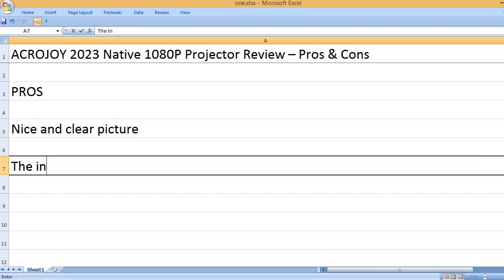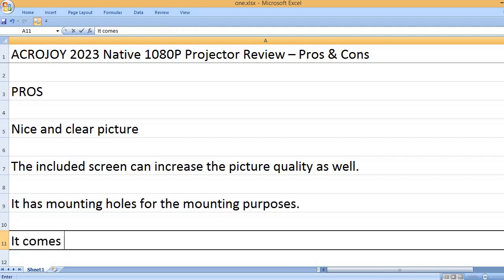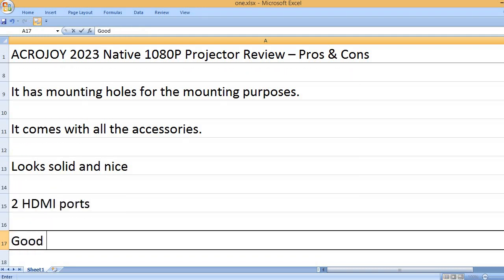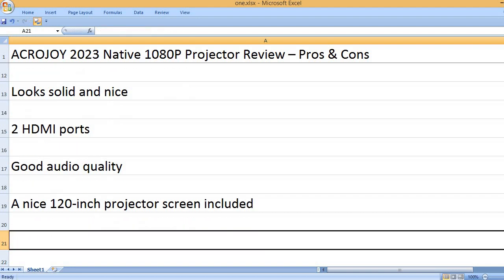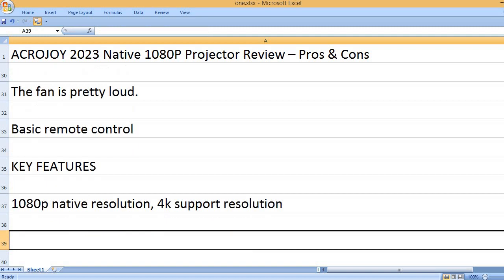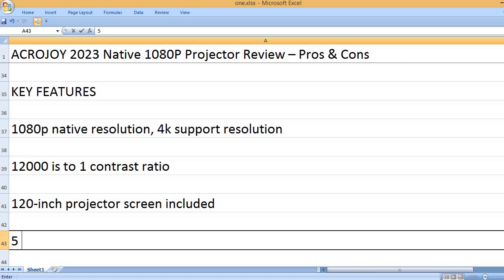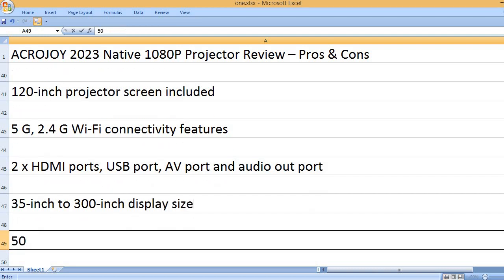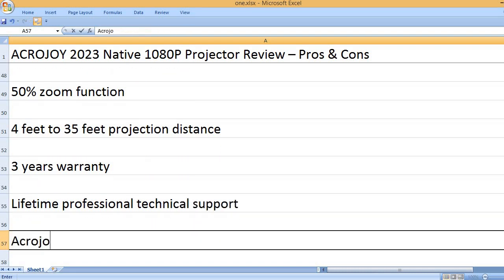ACROJOY 2023 Native 1080P Projector Review – Pros & Cons – 4K Supported 120 Inch Projector Screen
Nice and clear picture!

The specs of this Acrojoy 1080p projector look good, so seeing the low price, it can be a good buy. Impressively, this Acrojoy projector comes with a projector screen too. Yes, it comes with a 120-inch screen, which is good for the improved picture quality.

If I talk of the key characteristics of this Acrojoy projector, it has many good features, which will surely deliver impressive viewing experience. First of all, this projector has native 1080p resolution, which is standard resolution that delivers impressive image quality. The native 1080p projector has 4K supported resolution, which means it supports 4K input and then converts into 1080p resolution. Apart from the great display resolution capability, it has great contrast ratio. The contrast ratio is 12000:1, so with 1080p resolution and 12000:1 contrast ratio, the Acrojoy projector is capable to deliver true-to-life picture with greater amount of color accuracy. And, of course, you are able to connect a wide range of devices as per your choice because it has several connectivity ports such as HDMI, USB and wireless capabilities.

KEY FEATURES
1080p native resolution, 4k support resolution
12000:1 contrast ratio
120-inch projector screen included
5G + 2.4G Wi-Fi connectivity features
2 x HDMI ports, USB port, AV port and audio out port
35-inch to 300-inch display size
50% zoom function
4 feet to 35 feet projection distance
3 years warranty
Lifetime professional technical support
Acrojoy brand name
All the accessories are included!
6.76 pounds weight
12.5 x 9.5 x 6.5 inches product dimensions

The Acrojoy wi-fi projector is a nice projector feature wise! It has native 1080p resolution, which will show good pictures. You have option to feed it 4k content, which can be converted into 1080p picture resolution. The contrast ratio is also very good, you will be able to enjoy good quality pictures undoubtedly. The connectivity features look good too. And, impressively it comes with a 120-inch projector screen, so you can use the projector screen for the enhanced picture quality.

ACROJOY 1080P PROJECTOR – 120-INCH SCREEN INCLUDED – GOOD PROJECTOR FOR THE PRICE
Most of the customers are delighted with this projector because it comes included with a nice projection screen (120-inch size), so these users don’t have to buy a screen separately. So, users are surprised by seeing the projector screen with this Acrojoy projector. Also, the sound quality is also very good if you are using this projector for private viewing. In case, you are watching in a group, you may have to depend on an external speaker as well. For the external speaker connection, this projector has an AV port and Bluetooth connectivity options.

Please note that this projector is advertised as a projector that has a native Wi-Fi connectivity option but some users reported that it doesn’t have the native Wi-Fi connectivity option. So, if you want to buy this projector, please research a little about its Wi-Fi capability. Also, please know that it doesn’t have a browser. So, it may be a major drawback in this Acrojoy projector. Of course, you can connect a Chromecast or Roku stick for the better entertainment possibilities and flexibly.

PROS
The included screen can increase the picture quality as well.
It has mounting holes for the mounting purposes.
It comes with all the accessories including cables, remote control, dust cloth and more.
Looks solid and nice
2 HDMI ports
Good audio quality
A nice 120-inch projector screen included
Easy to focus
Affordable

CONS
It may not be a good projector to project in the ambient light.
Setup is a bit difficult.
The fan is pretty loud.
Basic remote control

Please read all the pros and cons of the Acrojoy Bluetooth projector. As per the pros and cons, it looks nice. The picture quality is very good for the price. The sound quality is also very good. It is priced reasonably, and comes included with a 120-inch projector screen too. On the down side, the fan is a bit loud and it has a basic remote control.

KEYWORDS – acrojoy projectors, acrojoy projector review, 1080p projector review, 5GWiFiProjector, ACROJOY 2023 Native 1080PProjector 4K Supported with 120'' ProjectorScreen, Portable Video Projector for Home Theater, Indoor and Outdoor Movie, Compatible with TV Stick, HDMI